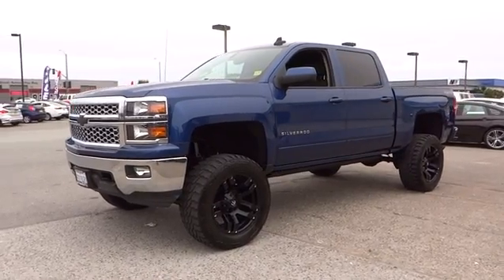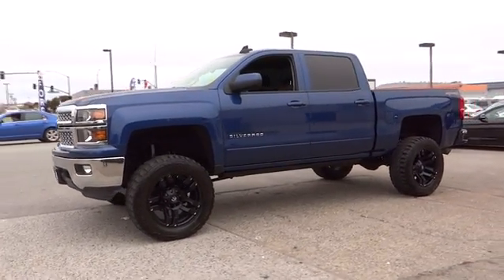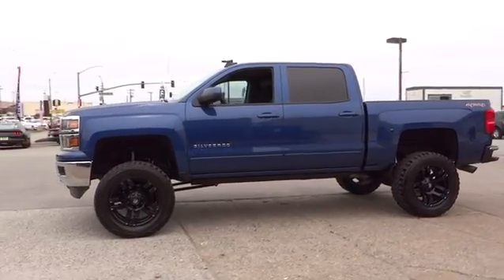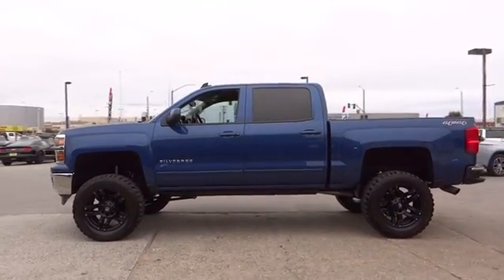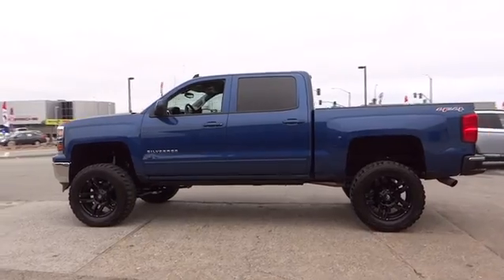2015 CHEVROLET SILVERADO 1500 Monterey, Santa Cruz, Salinas, Gilroy, San Jose, CA FG332528B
2015 CHEVROLET SILVERADO 1500
2015 CHEVROLET SILVERADO 1500 4WD CREW CAB LT - Stock#: FG332528B - VIN#: 3GCUKREC2FG332528

CARFAX 1-Owner, ONLY 14,546 Miles! EPA 22 MPG Hwy/16 MPG City!, $1,000 below Kelley Blue Book! ALL STAR EDITION, TRAILERING PACKAGE, ENGINE, 5.3L ECOTEC3 V8 WITH ACTIVE F... TRANSMISSION, 6-SPEED AUTOMATIC, ELEC... Hitch CLICK ME!br /br /KEY FEATURES INCLUDEbr /4x4, CD Player, Onboard Communications System, Aluminum Wheels. Privacy Glass, Keyless Entry, Steering Wheel Controls, Electronic Stability Control, Heated Mirrors. br /br /OPTION PACKAGESbr /ALL STAR EDITION includes (AG1) driver 10-way power seat adjuster with (AZ3) bench seat only, (CJ2) dual-zone climate control, (BTV) Remote Vehicle Starter system, (IO5) MyLink 8 Diagonal Color Touch Screen audio system, (UVC) Rear Vision Camera, (C49) rear-window defogger and (KI4) 110-volt power outlet (Includes (Z82) Trailering Package, (G80) locking differential and (T3U) fog lamps. (N37) manual tilt and telescopic steering column included with (L83) 5.3L EcoTec3 V8 engine.), ENGINE, 5.3L ECOTEC3 V8 WITH ACTIVE FUEL MANAGEMENT, DIRECT INJECTION AND VARIABLE VALVE TIMING includes aluminum block construction (355 hp [265 kW] @ 5600 rpm, 383 lb-ft of torque [518 Nm] @ 4100 rpm; more than 300 lb-ft of torque from 2000 to 5600 rpm), TRAILERING PACKAGE includes trailer hitch, 7-pin and 4-pin connectors (Includes (G80) locking rear differential. DEEP OCEAN BLUE METALLIC, DIFFERENTIAL, HEAVY-DUTY LOCKING REAR, TRAILER BRAKE CONTROLLER, INTEGRATED, TRANSMISSION, 6-SPEED AUTOMATIC, ELECTRONICALLY CONTROLLED with overdrive and tow/haul mode. Includes Cruise Grade Braking and Powertrain Grade Braking (STD), 1LT PREFERRED EQUIPMENT GROUP includes standard equipment, REMOTE VEHICLE STARTER SYSTEM Includes (UTJ) Theft-deterrent system.), SEATS, FRONT 40/20/40 SPLIT-BENCH br /br /Pricing analysis performed on 6/18/2016. Horsepower calculations based on trim engine configuration. Fuel economy calculations based on original manufacturer data for trim engine configuration. Please confirm the accuracy of the included equipment by calling us prior to purchase. br / Some of our used vehicles may be subject to unrepaired safety recalls. Check for a vehicle's unrepaired recalls by VIN